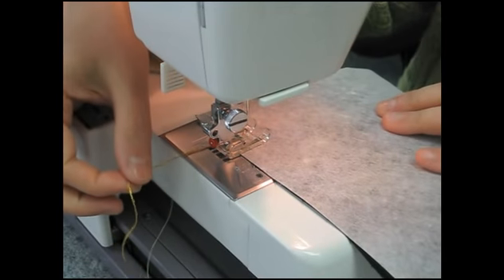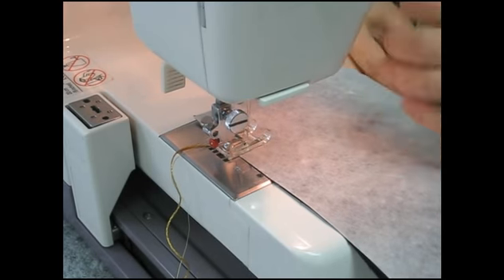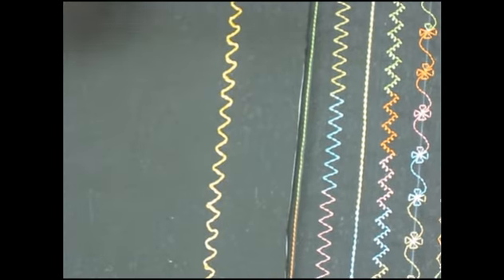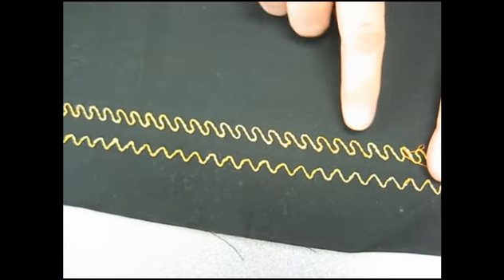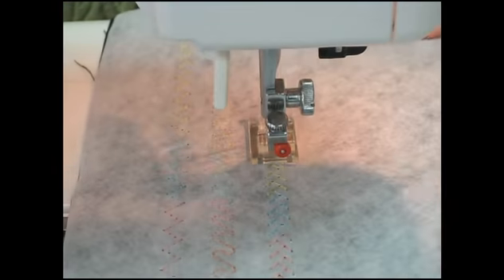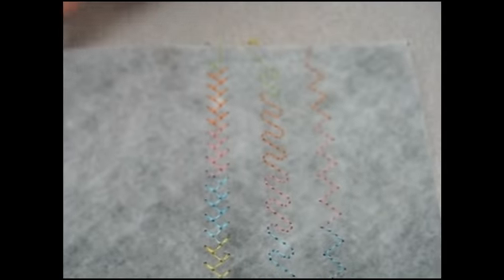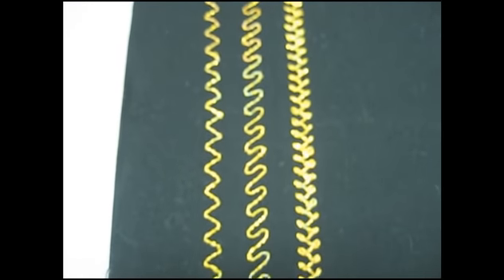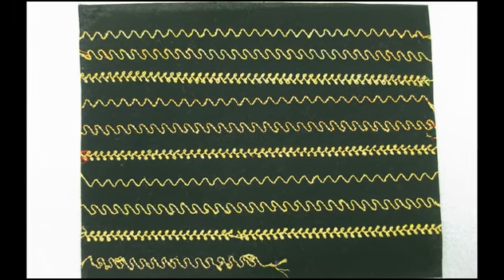Razzle, Dazzle and Sizzle - Bobbinwork (Decorative Stitches)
How to do bobbinwork with WonderFil's 8 wt threads